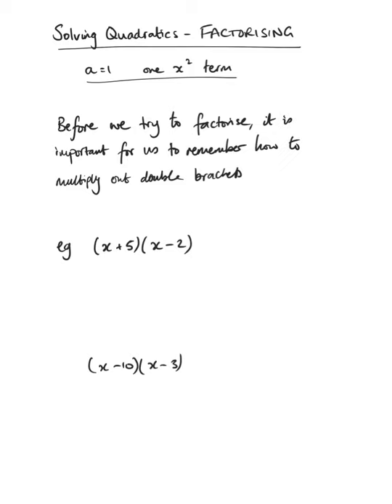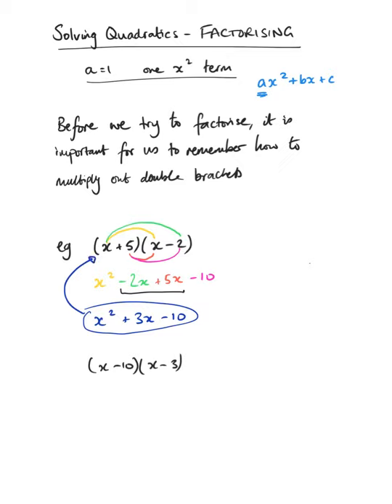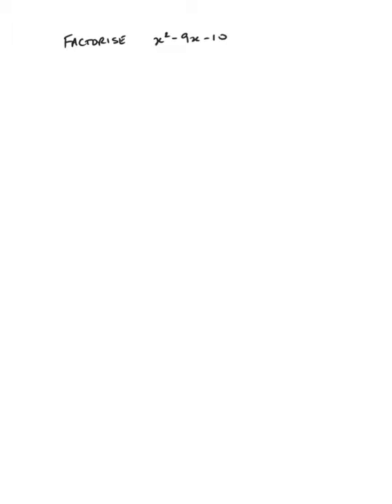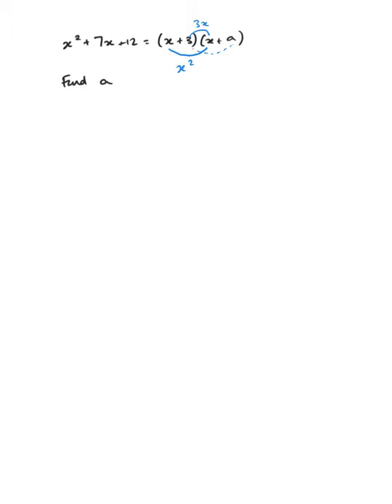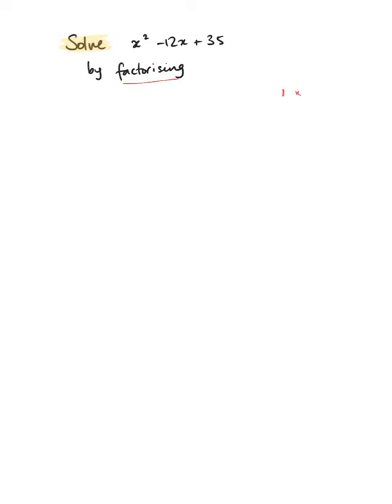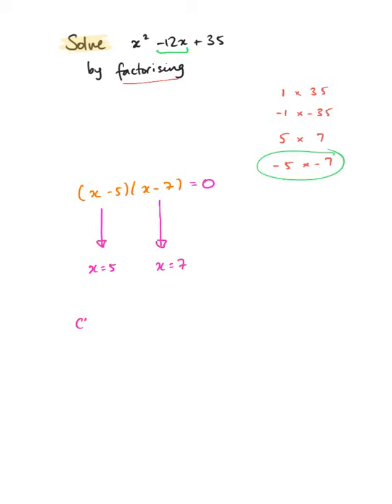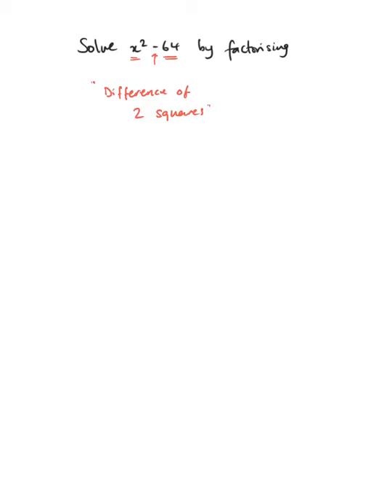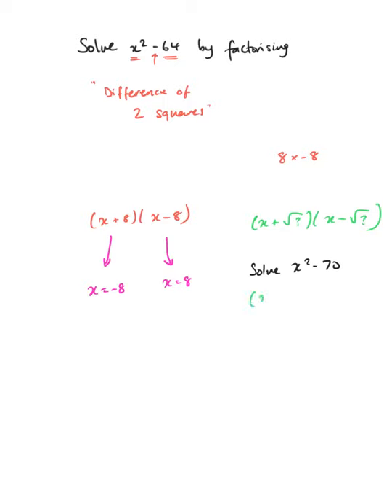Factorising quadratics with one x squared term, a=1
Includes solving quadratics